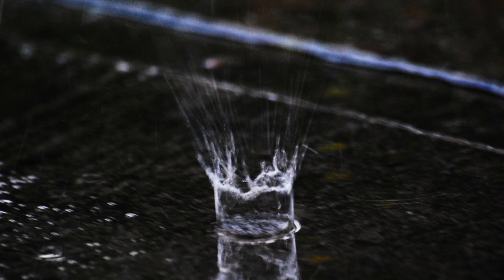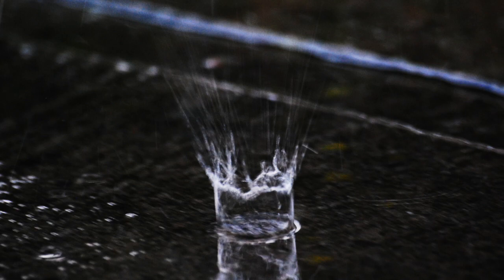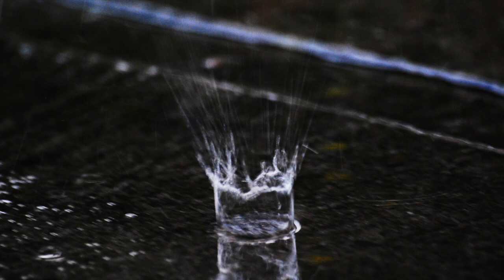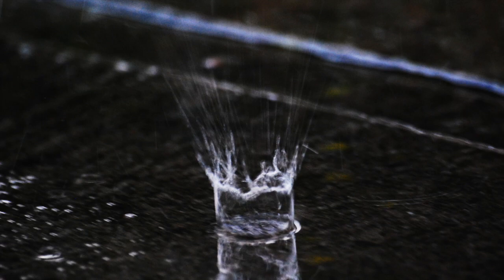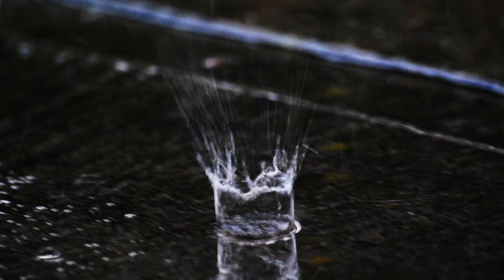3 TRUE Scary & Disturbing Rural Horror Stories Told In The Rain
These are 3 TRUE Terrifying & Disturbing Rural Horror Stories told in the rain.

00:00 Intro
00:07 Story 1
07:20 Story 2
12:21 Story 3